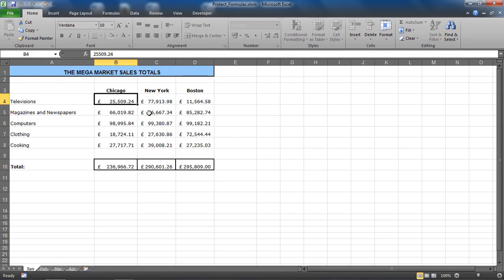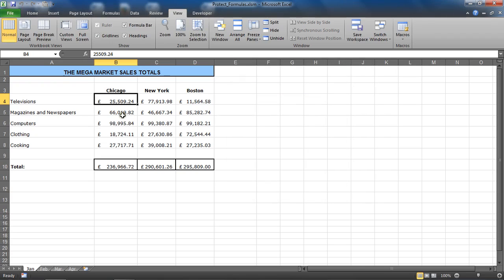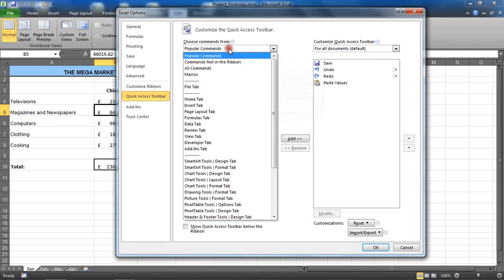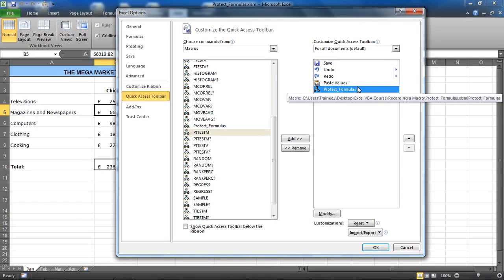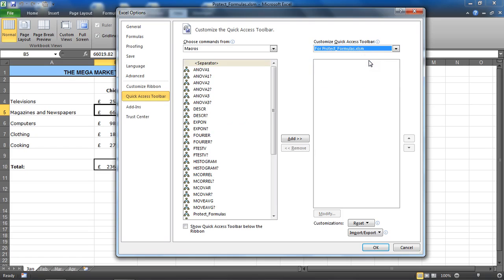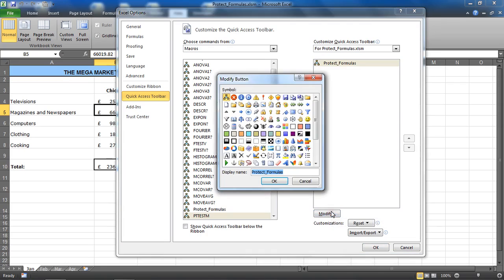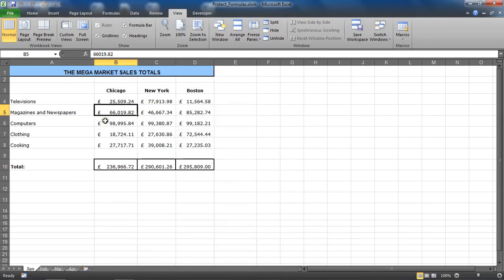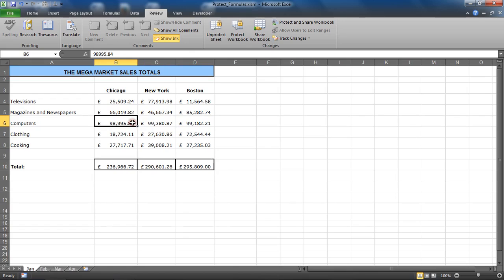Advance Excel. Assigning a Macro to a Toolbar Button. MACRO VBA. एक्सेल सीखे एडवांस एक्सेल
TP#003 Assigning a Macro to a Toolbar Button.

I have a complete​ VBA Course  in which I tell you how to work on it VBA..